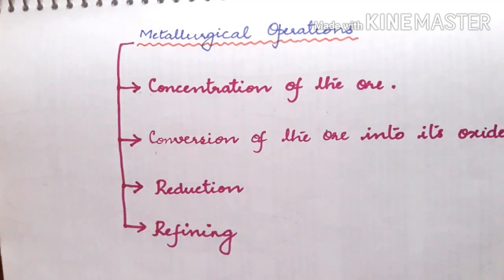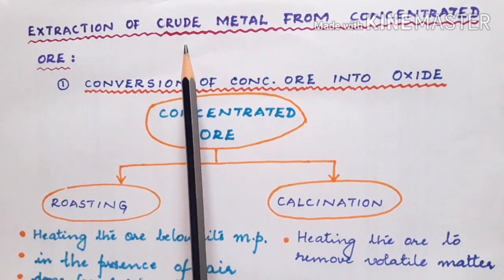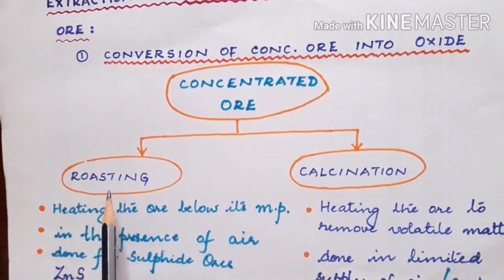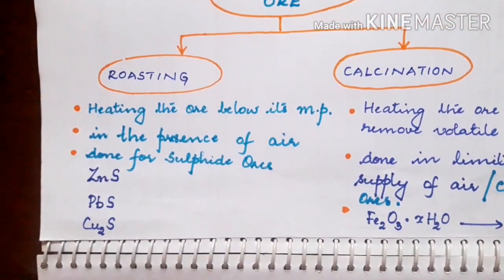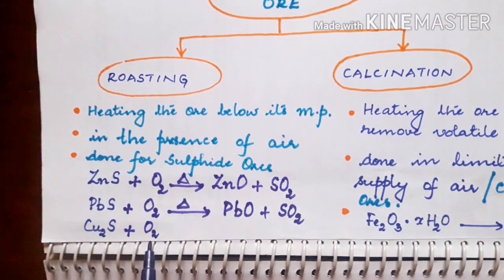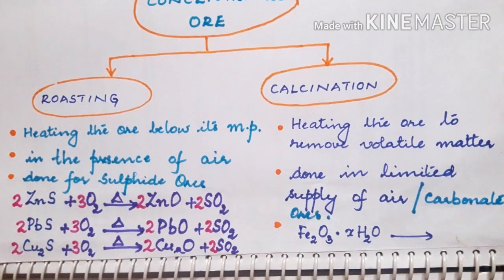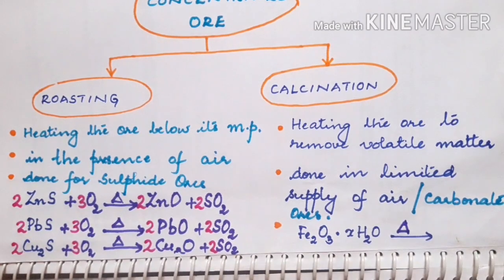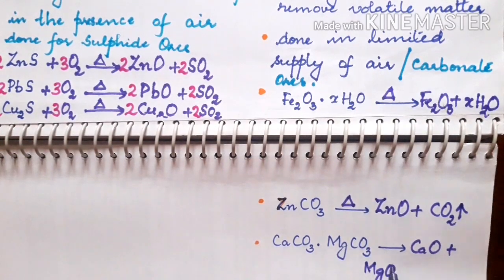Class xii Metallurgy- Part2 Conversion of ore into its oxide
Processes  of roasting & calcination is discussed  in detail in this video.